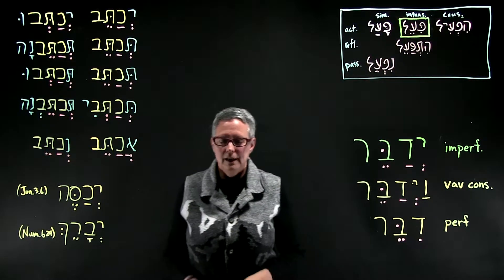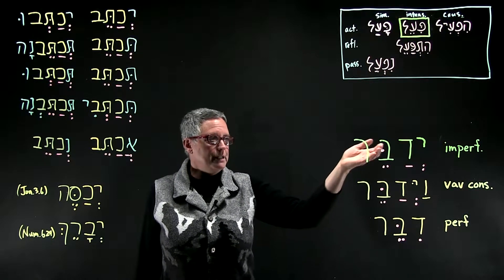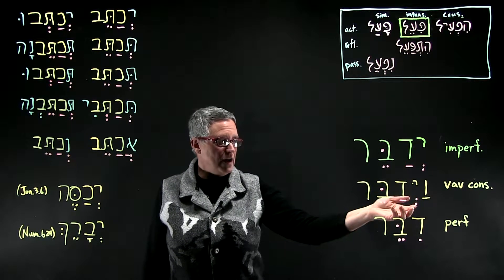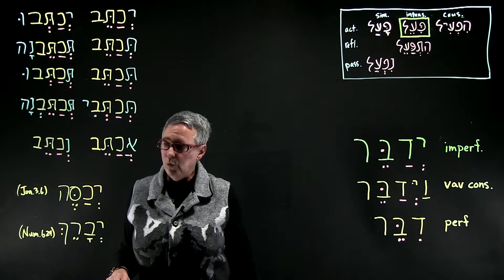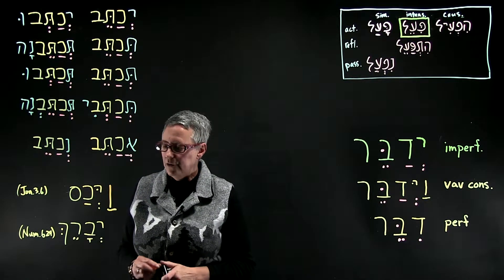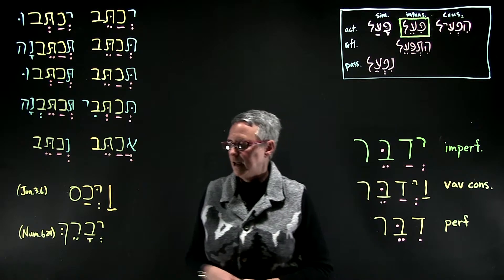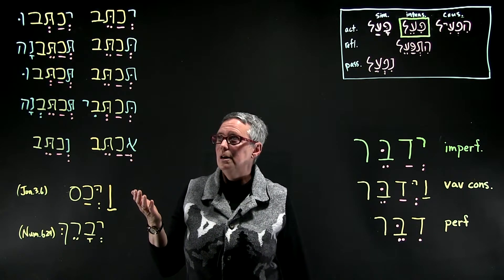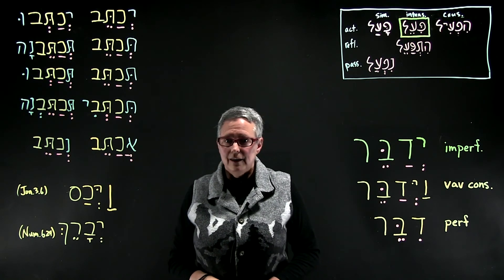Verb Stems Pi'el Imperfect (p239–241)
In this Diqduq Daqot video, Qiqayon introduces the vocal pattern and visual signs of the Pi'el imperfect verb stem.This video elaborates on the contents of Chapter 19 in the textbook Biblical Hebrew: an interactive approach, by Travis West.